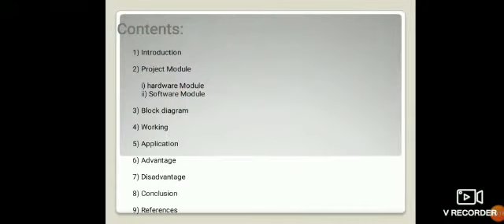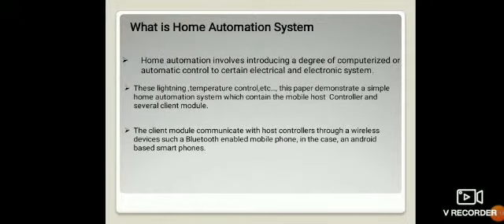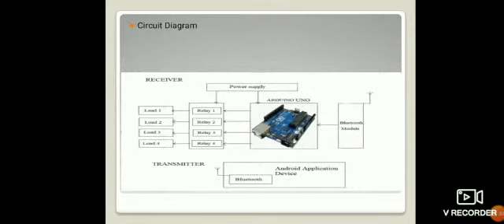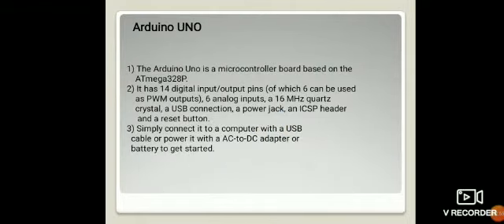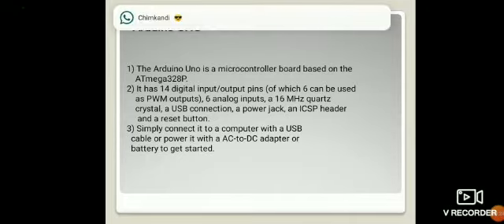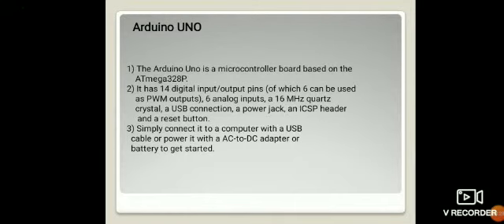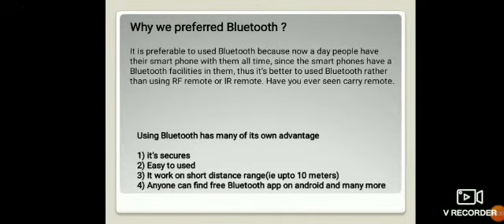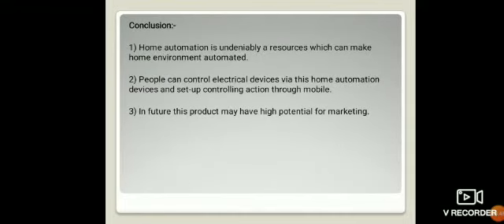Home Automation System by Shubham Shankarrao Dhage